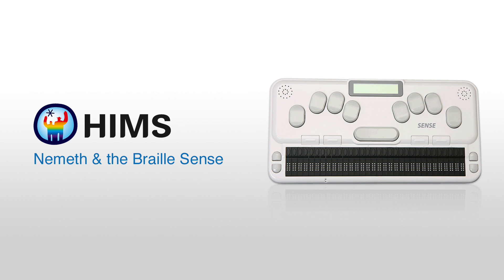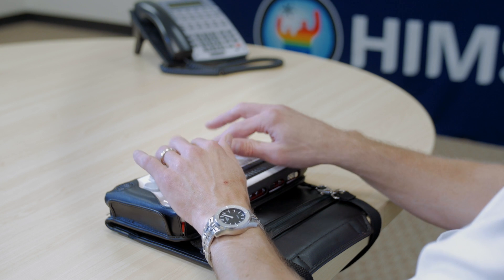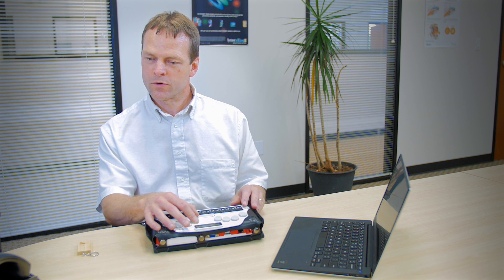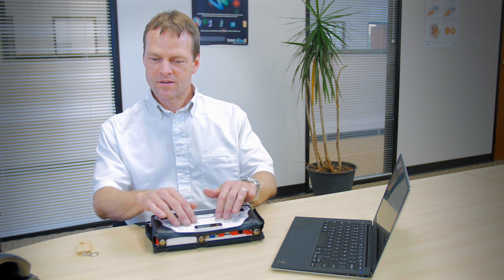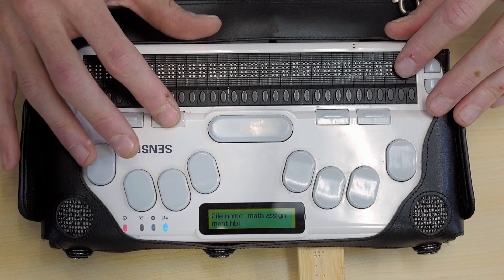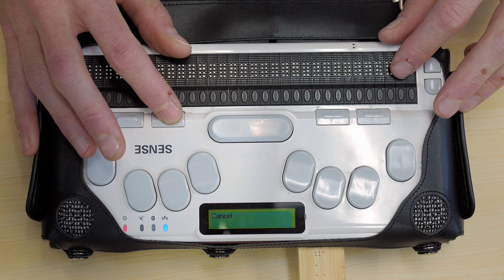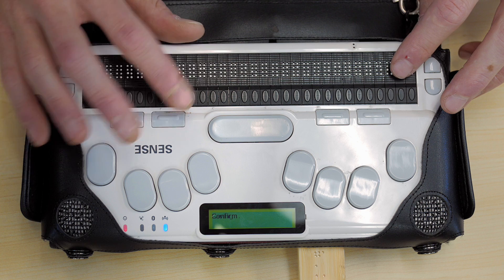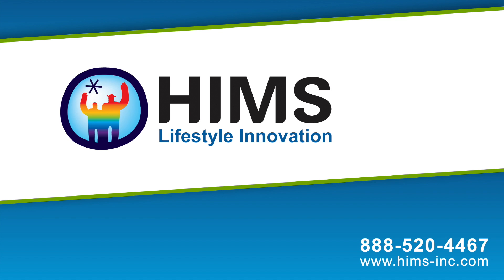Nemeth and the Braille Sense (Explainer Video)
We show you how easy it is for students to perform complex math assignments using Nemeth on Braille Sense notetakers - and how the familiar output (with no abbreviations) makes it easy for sighted teachers and parents to grade or assist a student with his/her assignment.